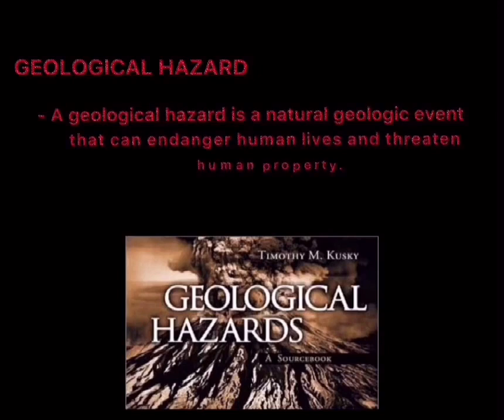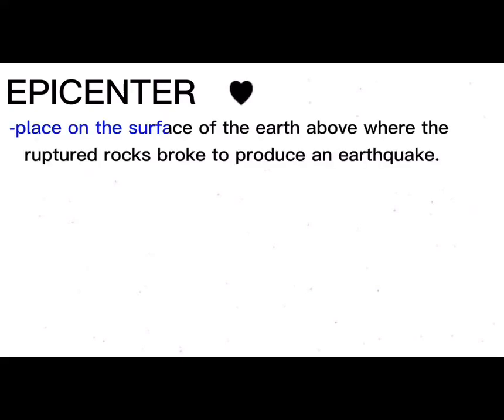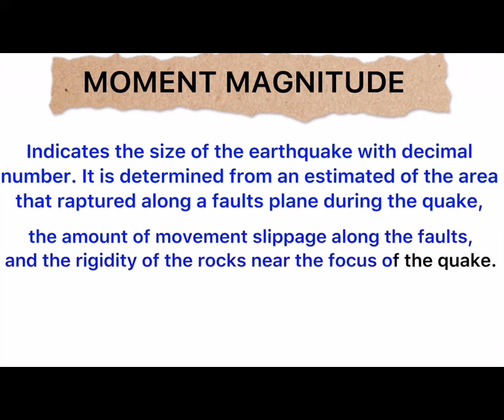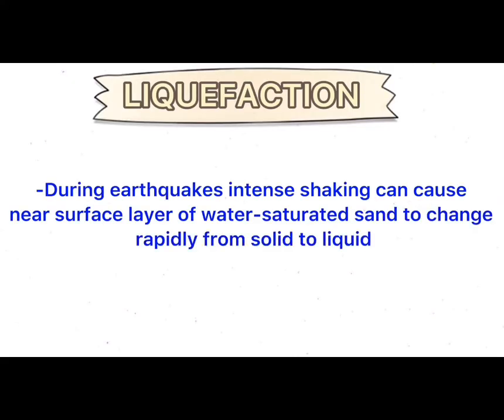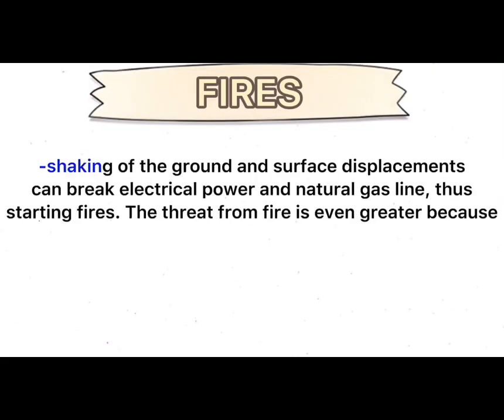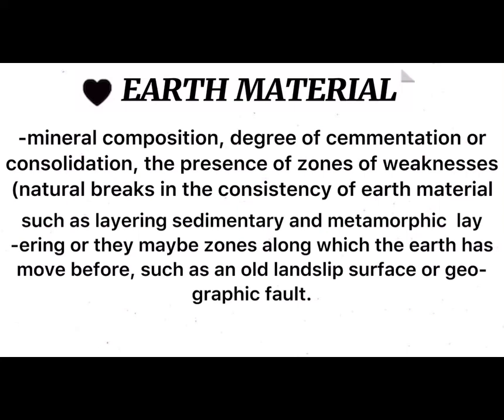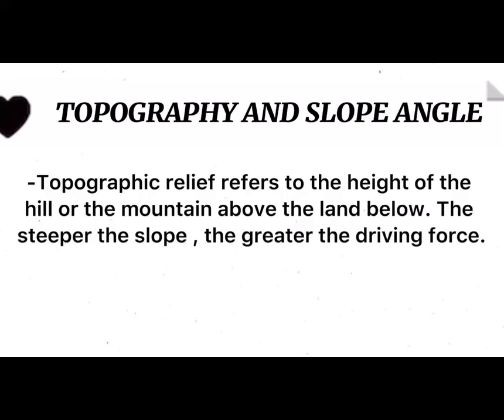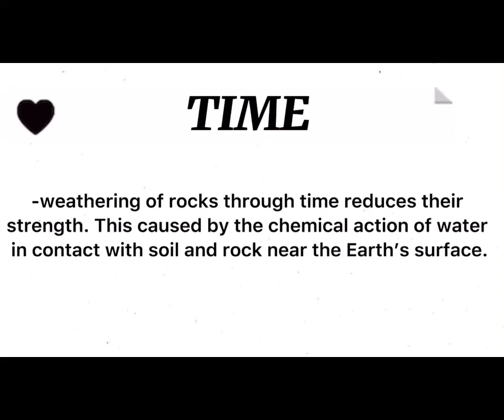Basic SCIENCE | Geologic Hazards 2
A geologic hazard is an extreme natural events in the crust of the earth that pose a threat to life and property, for example, earthquakes, volcanic eruptions, and landslides.

An earthquake is caused by the sudden release of slowly accumulating strain energy along a fault within the earth's crust. Areas of surface or underground fracturing that can experience earthquakes are known as earthquake fault zones. You will see information about earthquake like the differences between magnitude and density, focus, epicenter, hypocenter and many more.

Volcanic eruptions happen when lava and gas are discharged from a volcanic vent. The most common consequences of this are population movements as large numbers of people are often forced to flee the moving lava flow. The students did also discuss things related to this matter like the reasons why there are volcanic eruptions, magma and lava, etc.

Some other types of geologic hazards are discussed here. So, make sure to watch and finish the video.

This video was created by my student (Sandigan) and her groupmates from my HUMSS11A section.